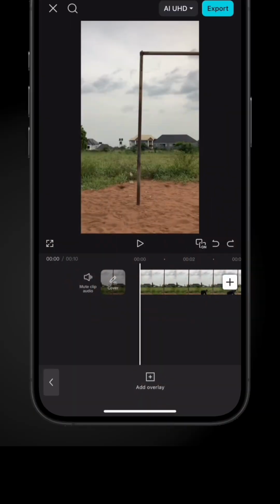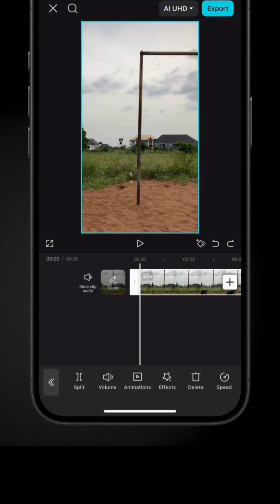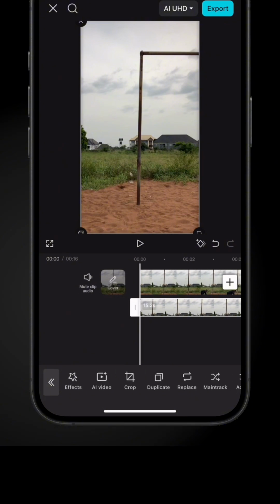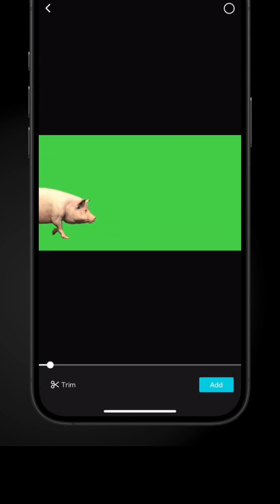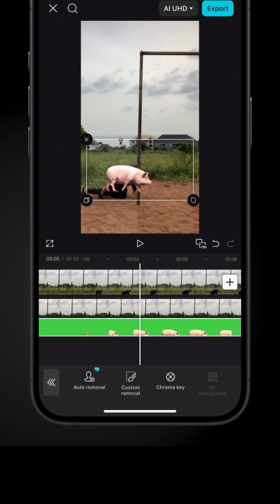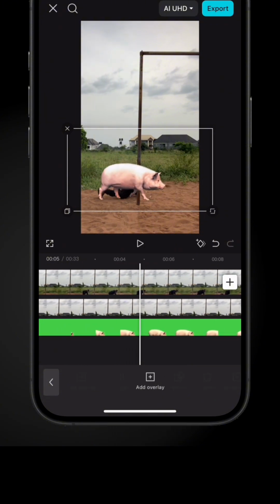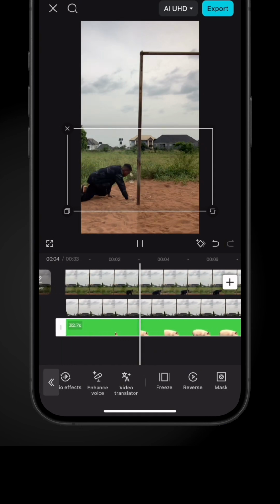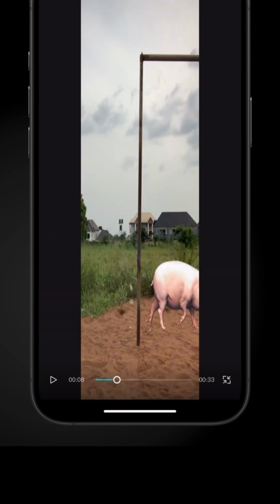How to transform into an animal. Full video tutorial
This is a video editing tutorial of how one can be transformed into an animal